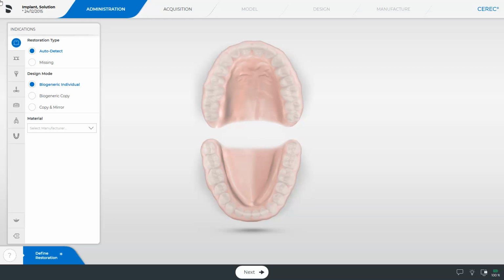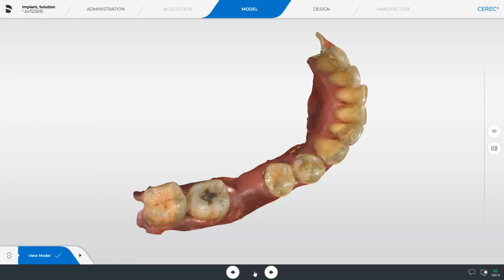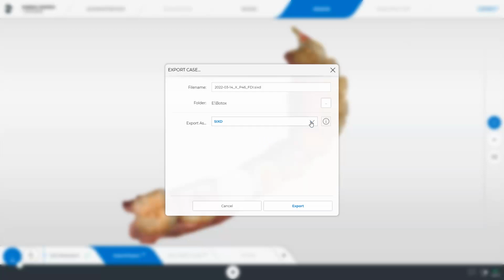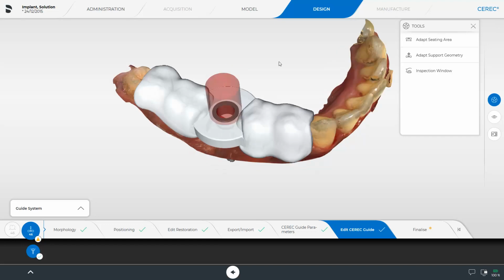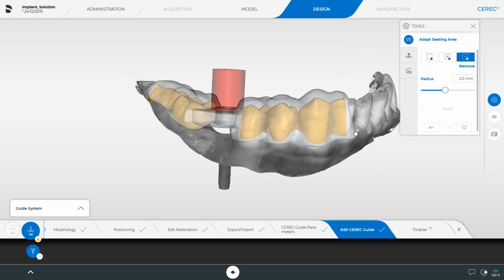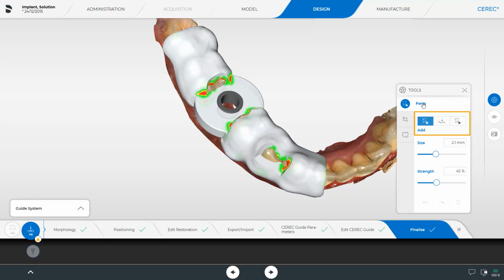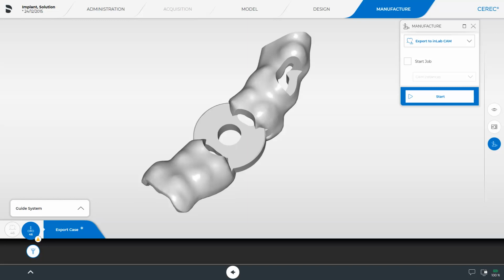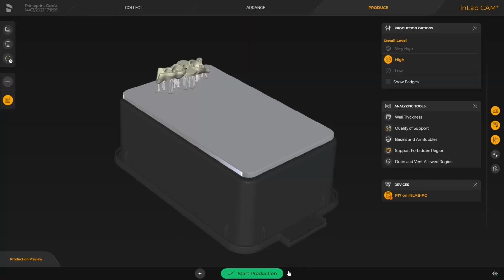Primeprint Solution Workflow para crear una guía CEREC